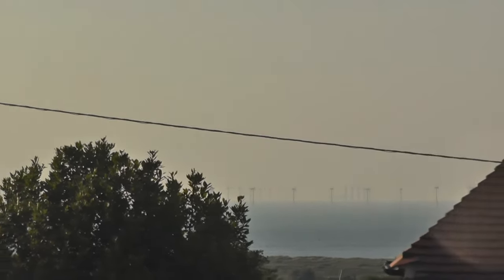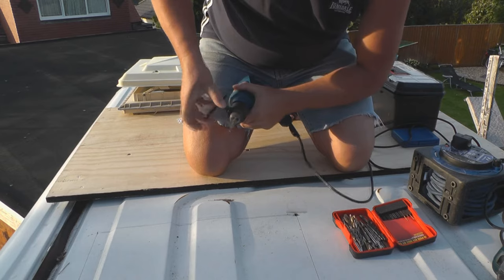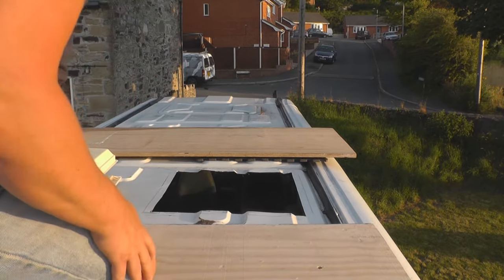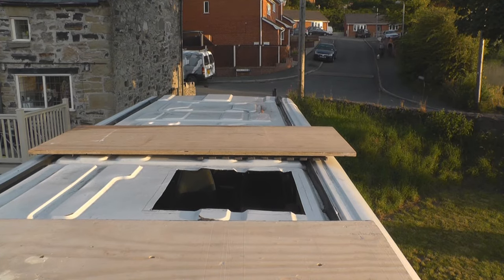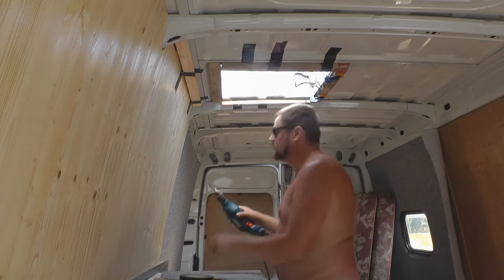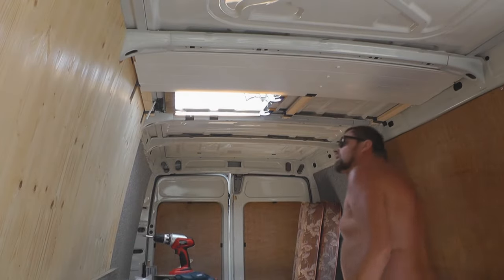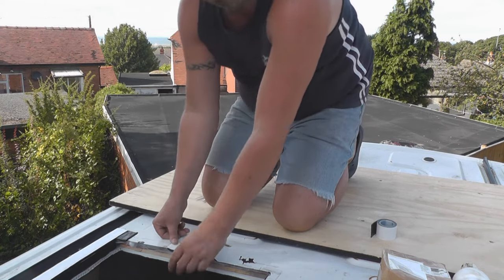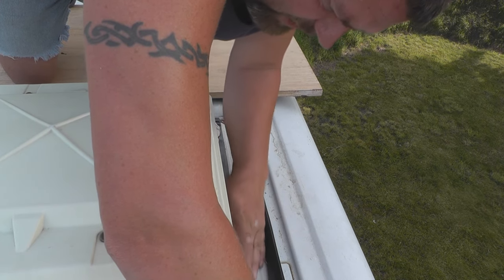Motorhome Van Build No7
This part concentrates on installation of the Skylight and the Ceiling for the kitchen.